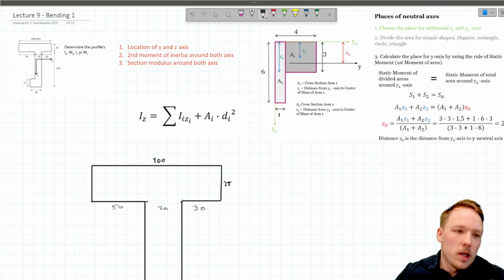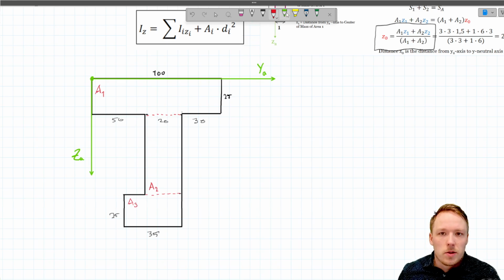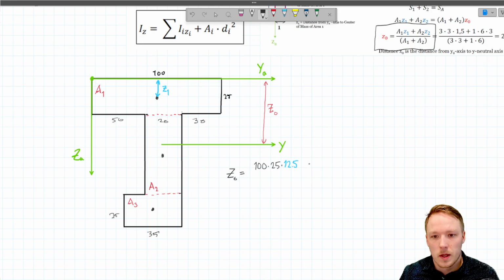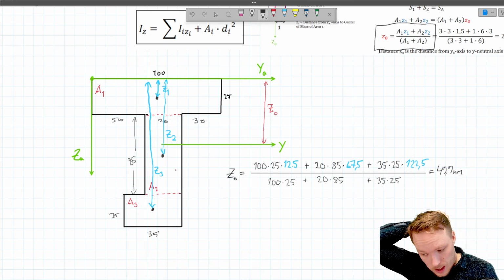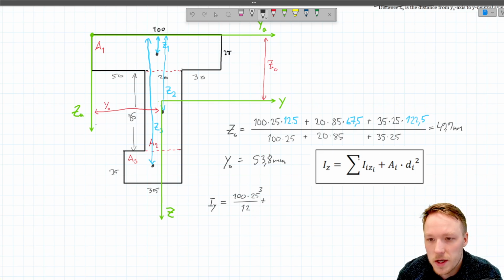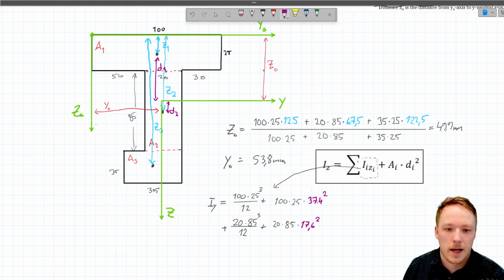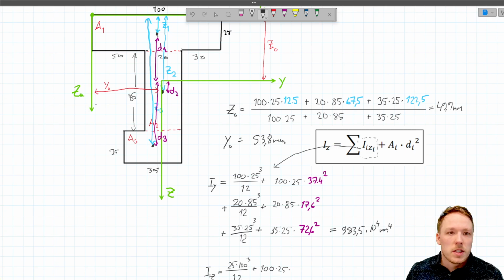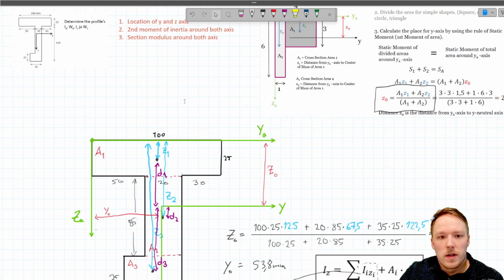Parallel axis theorem - example 1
In this video we will go through application of parallel axis theorem for calculating 2nd moment of inertia in bending.